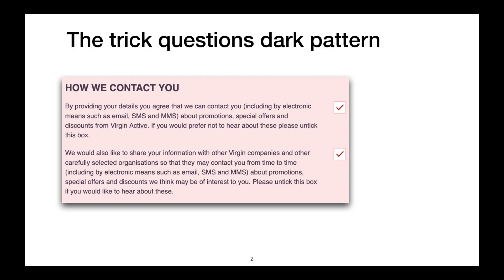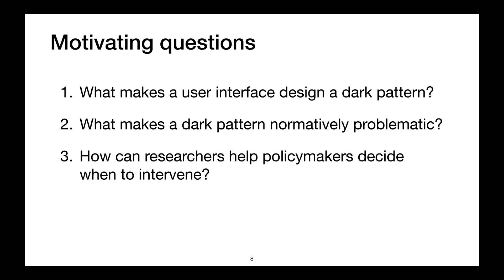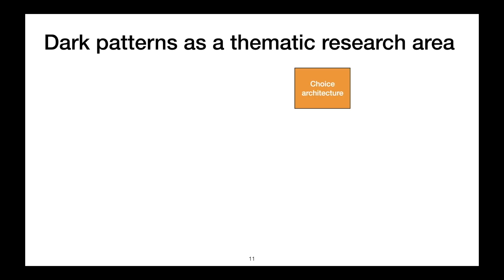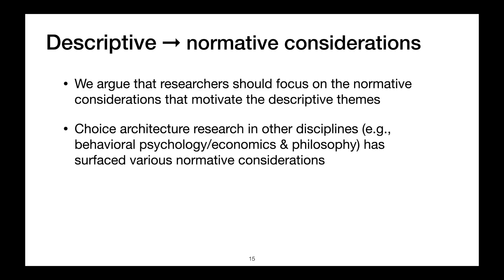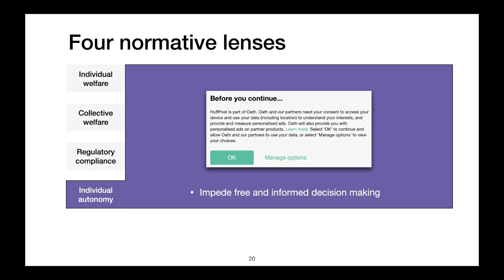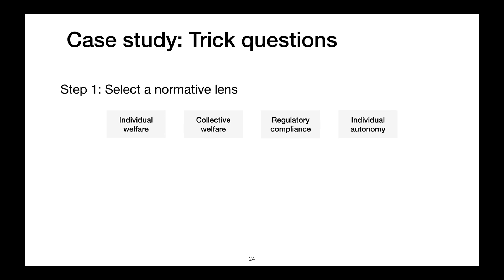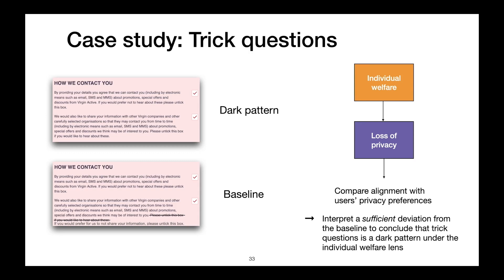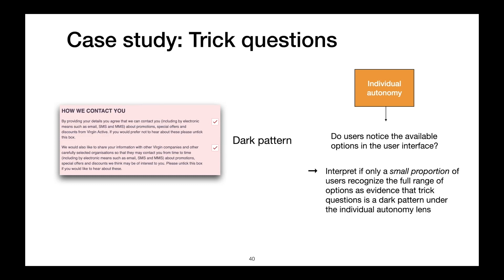What Makes a Dark Pattern... Dark? Design Attributes, Normative Considerations, and Measurement ...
What Makes a Dark Pattern... Dark? Design Attributes, Normative Considerations, and Measurement Methods
Arunesh Mathur, Jonathan Mayer, Mihir Kshirsagar

Session: UX and Interaction Design and Research: Techniques, Insights & Prototyping / Reflection, Behavior, Change & Learning

Abstract
There is a rapidly growing literature on dark patterns, user interface designs—typically related to shopping or privacy—that researchers deem problematic. Recent work has been predominantly descriptive, documenting and categorizing objectionable user interfaces. These contributions have been invaluable in highlighting specific designs for researchers and policymakers. But the current literature lacks a conceptual foundation: What makes a user interface a dark pattern? Why are certain designs problematic for users or society?

We review recent work on dark patterns and demonstrate that the literature does not reflect a singular concern or consistent definition, but rather, a set of thematically related considerations. Drawing from scholarship in psychology, economics, ethics, philosophy, and law, we articulate a set of normative perspectives for analyzing dark patterns and their effects on individuals and society. We then show how future research on dark patterns can go beyond subjective criticism of user interface designs and apply empirical methods grounded in normative perspectives.